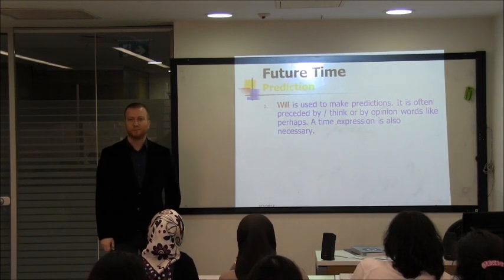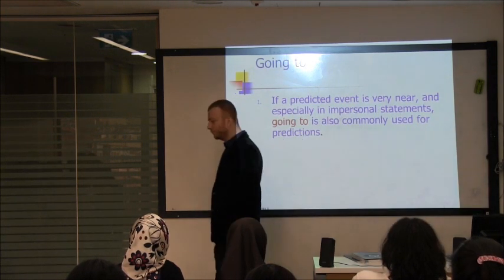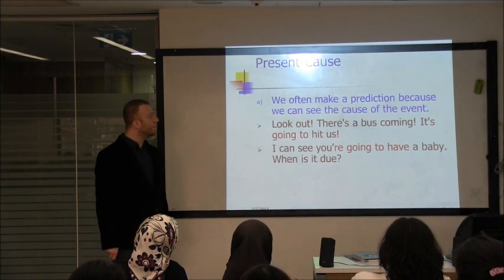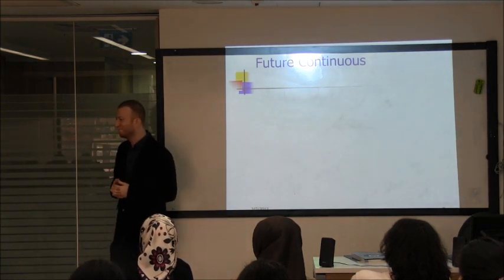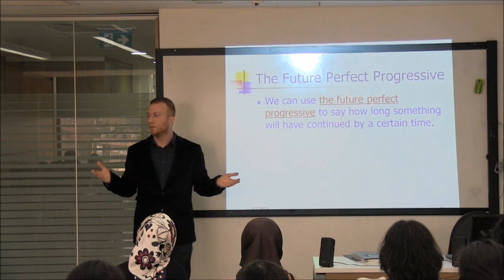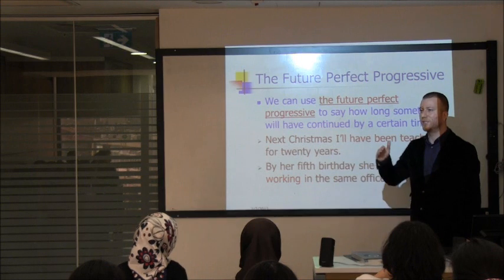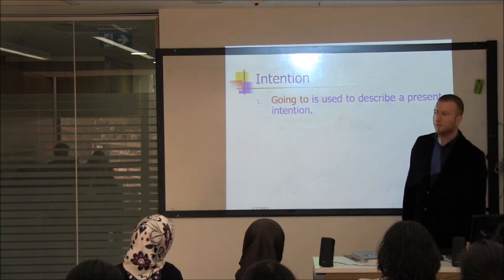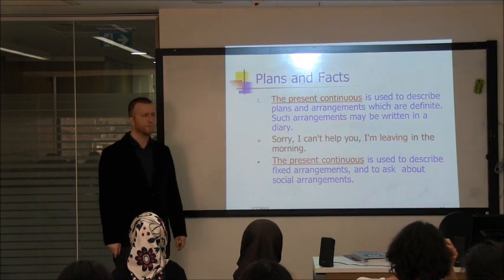Murat Şahin, Grammer Future Tenses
Medipol Üniversitesi İngilizce Ders Videosu, Murat Şahin, Grammer Future Tenses